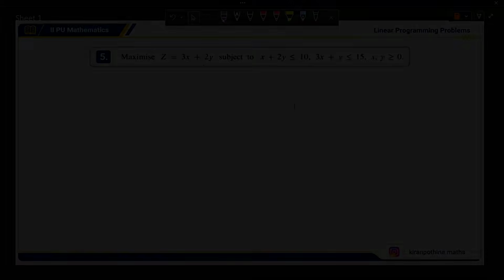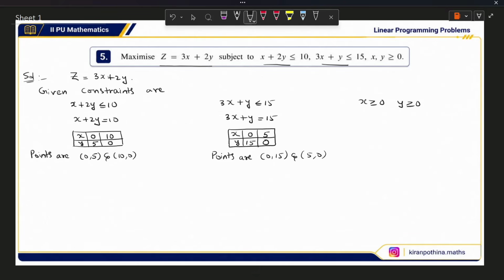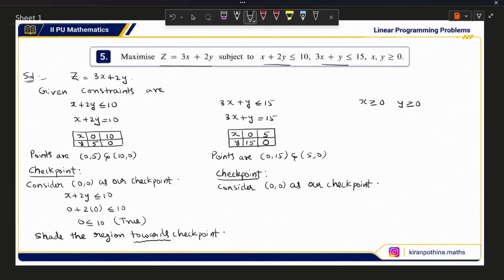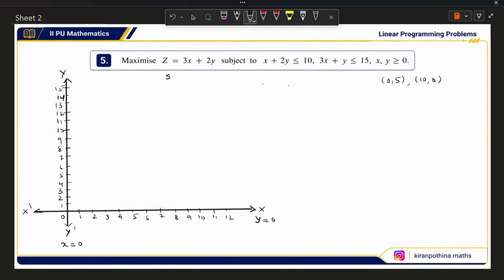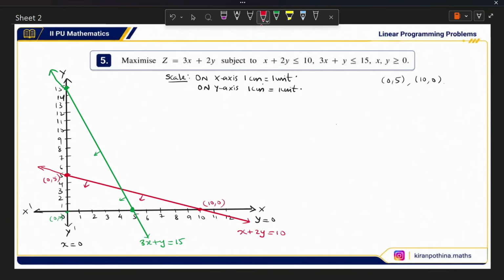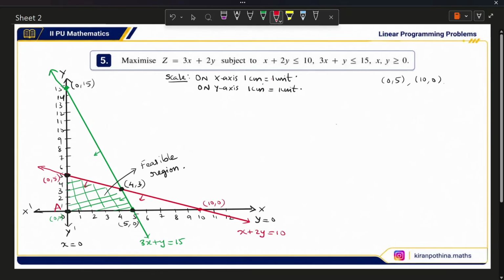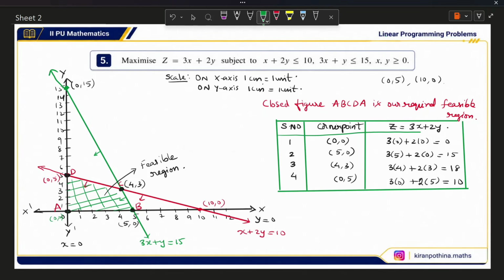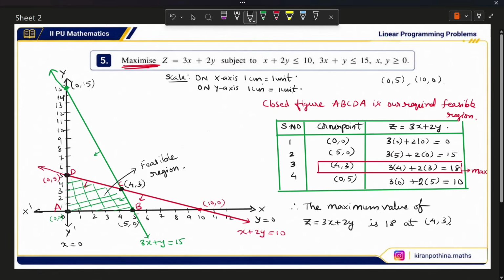LPP Sheet 1 | II PU Mathematics | Graphical Method | 6 Marks | Target 80/80 🎯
Welcome to Kiran Pothina Maths.

In this video, I have explained an important 6-mark question from Linear Programming Problems (LPP) using the Graphical Method.

This TARGET 80/80 series is specially designed for II PU Board Exam students. I will be covering important 4-mark, 5-mark and 6-mark questions chapter-wise and marks-wise to help you score maximum marks in Mathematics.

Topics Covered: • Linear Programming Problems • Graphical Method • Feasible Region • Corner Points • Maximum and Minimum Value Problems